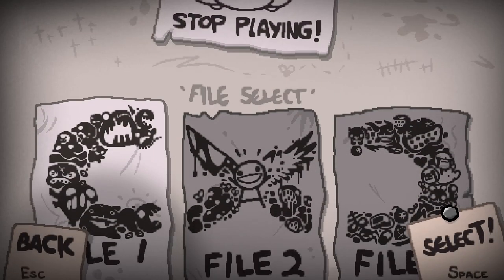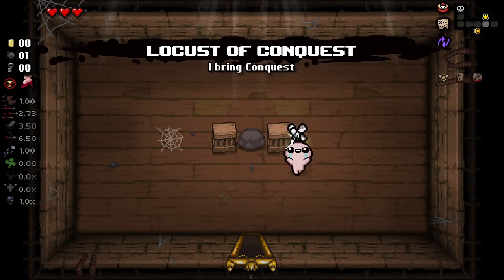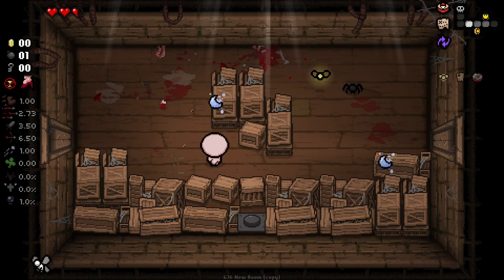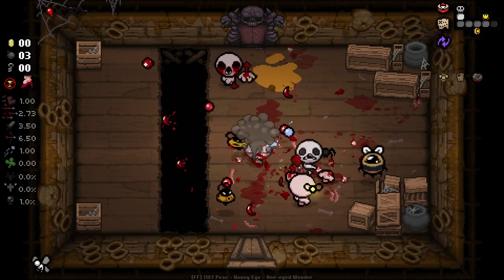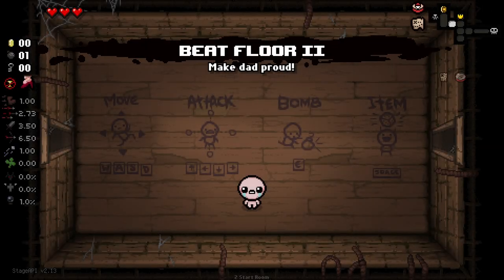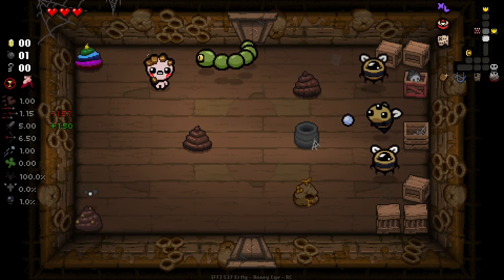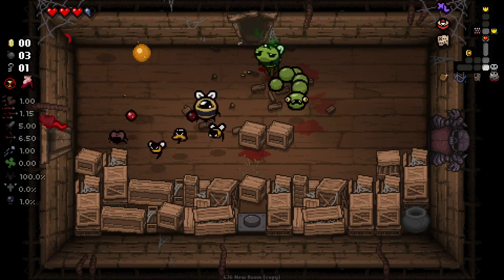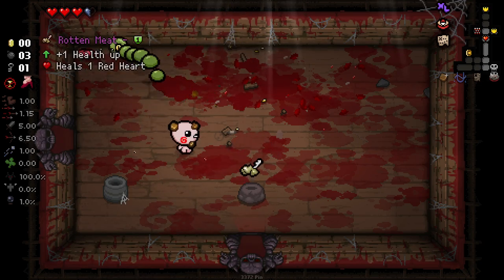DAD'S HOME+ vs A TURTLE WITH A MELON HEAD? - Fiend Folio The Binding of Isaac Repentance - Part 22